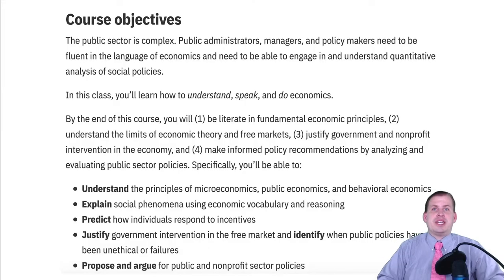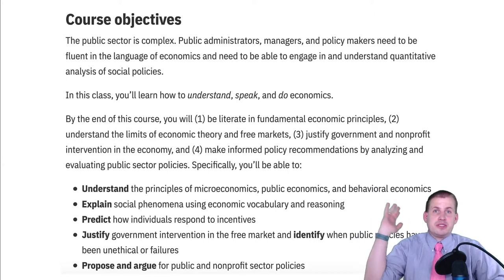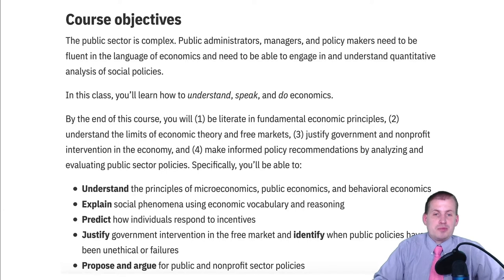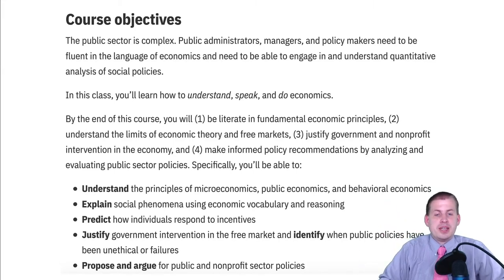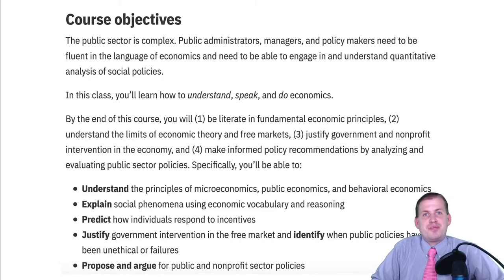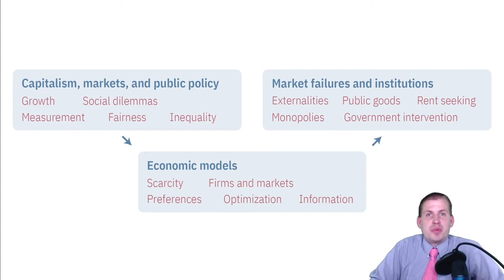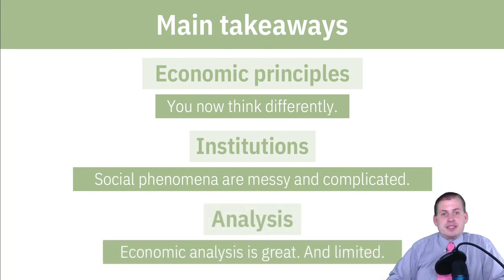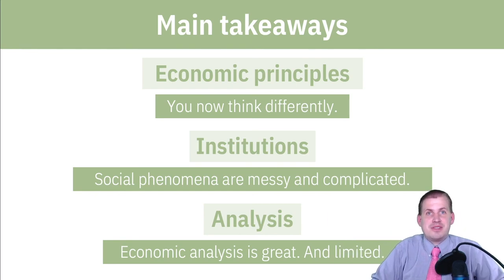PMAP 8141 • (15) Markets, public policy, & public administration: (1) What the heck did we learn?!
Overview of everything we just covered in the class